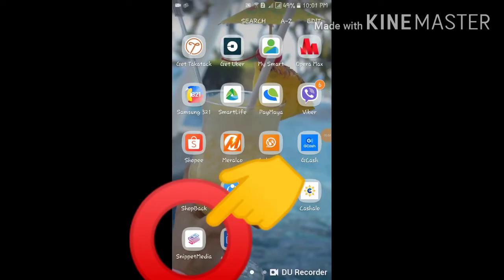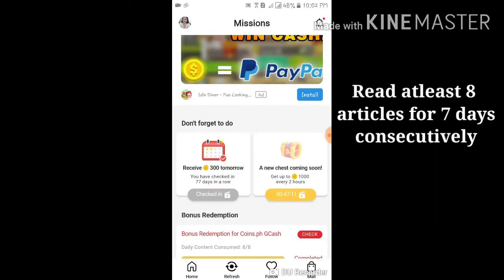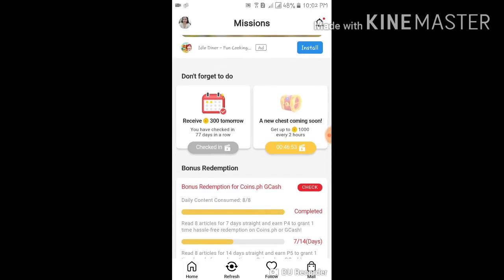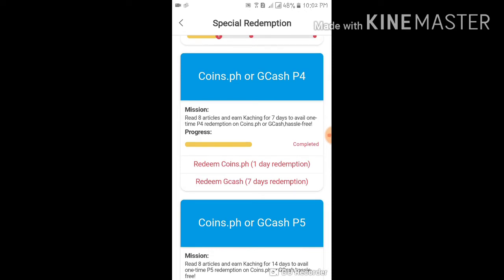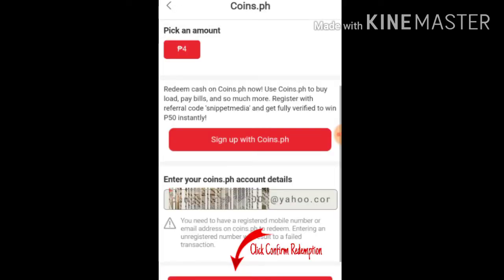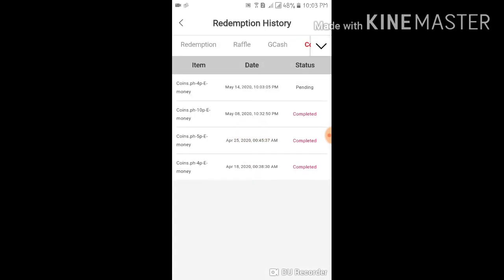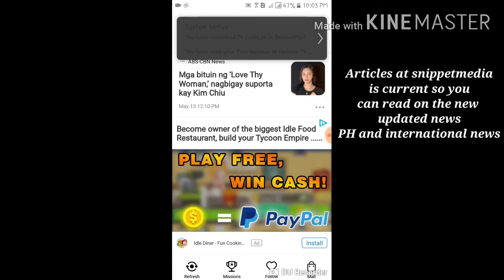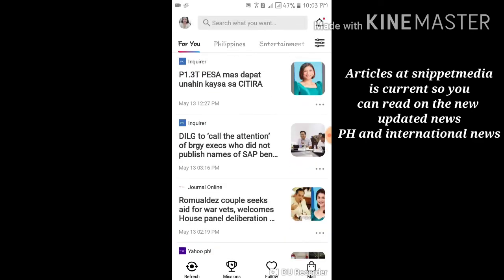Paano magredeem sa SnippetMedia | Special Redemption | Melody Joy Corner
Paano makaredeem sa snippetmedia
Special redemption ng snippetmedia